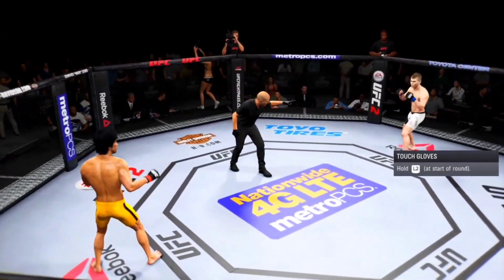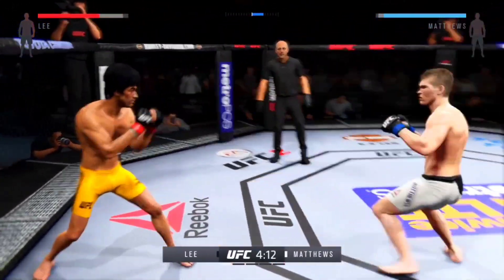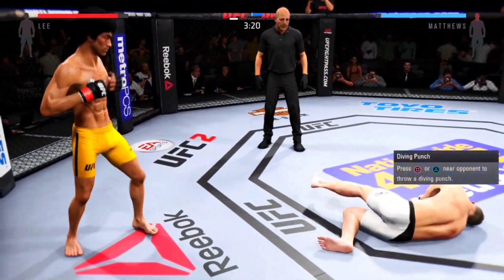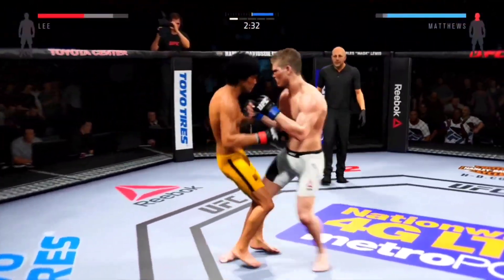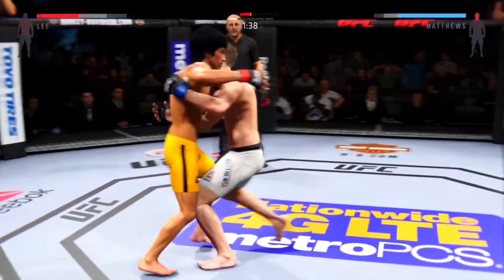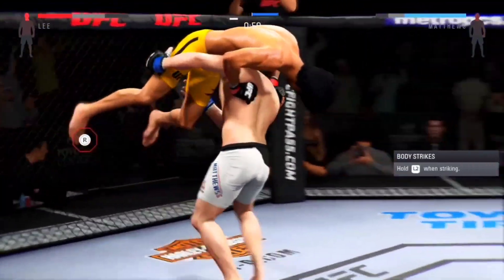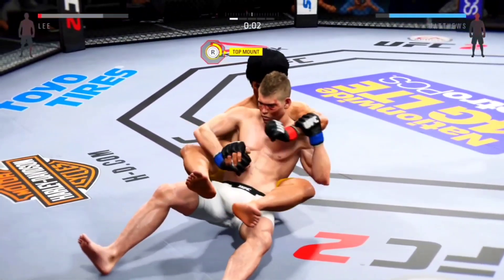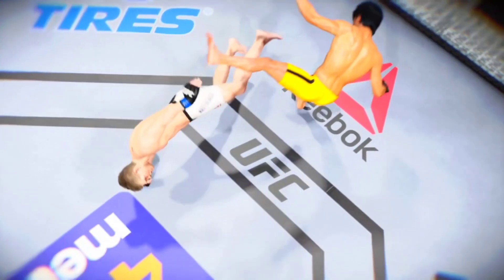EA Sports UFC 2 60fps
Console.
PS4 /PS4 PRO / PS5 /XBOX ONE XBOX SERIES X
Publisher.EA Canada
Genre.Fighting , Sports RegionWorld
File size17.82 GB
Watch a collection of the former featherweight and lightweight champion's top finishes in his career so far. Conor McGregor returns to the UFC Octagon at UFC 246 on January 18 against Donald "Cowboy" Cerrone.

ufc
top
finishes
conor
mcgregor
knockout
tko
ko
punch
aldo
chad
mendes
diego
brandao
dennis
siver
highlights
lightweight
featherweight
champion
title
notorious
best
wins
mma
cage
warriors
ultimate
fighting
championship
ufc
top
finishes
conor
mcgregor
knockout
tko
ko
punch
aldo
chad
mendes
diego
brandao
dennis
siver
lee
highlights
lightweight
featherweight
champion
title
notorious
best
wins
mma
cage
warriors
ultimate
fighting
championshipcareer
submission
ufc279
khamzat
Khabib
nurmagomedov
lightweight
title
UFCClassic
conormcgregor
performance
saturday
finish
win
belt
title
champion
champ
middleweight
UFC148
bonus
lasvegas
chimaev